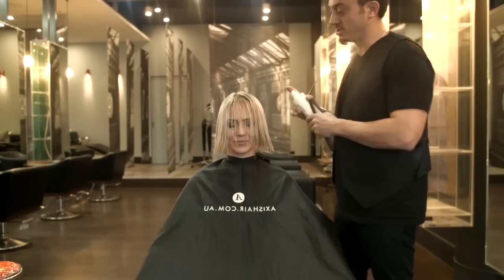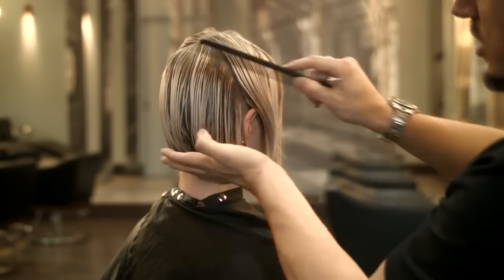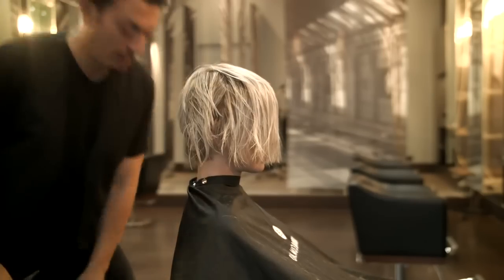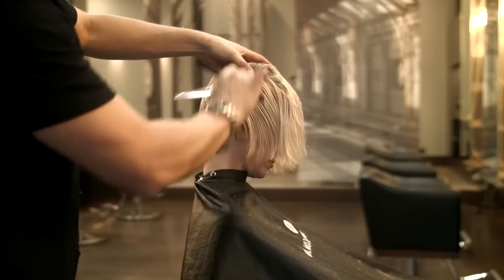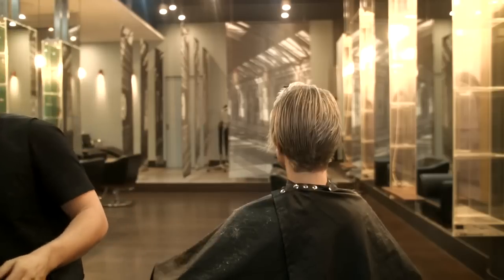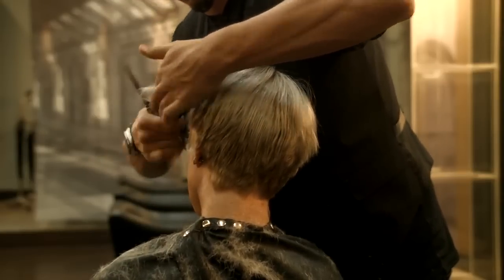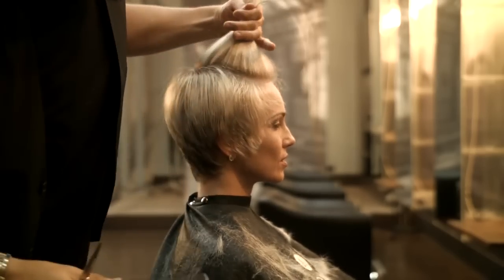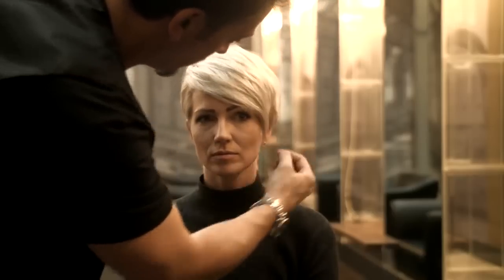Almost 8 Million Views! Why did this blow up? Is this the BEST Pixie cut on YouTube?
This is by far my most viewed video, now with almost 8 Million Views! Thank you to everyone for support. But now I need your Help!

What is it about this that made it so popular, yes the cut is great, yes CJ is gorgeous but...